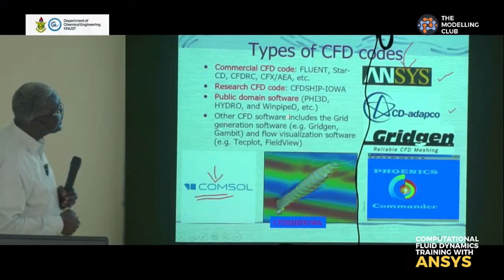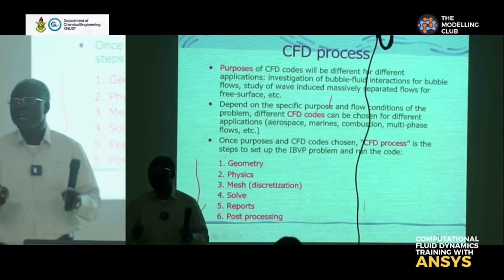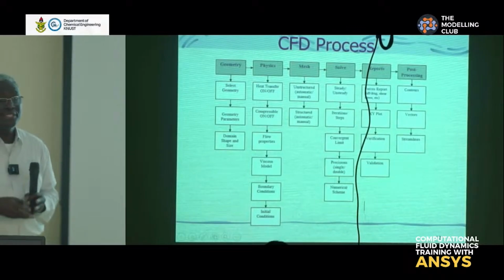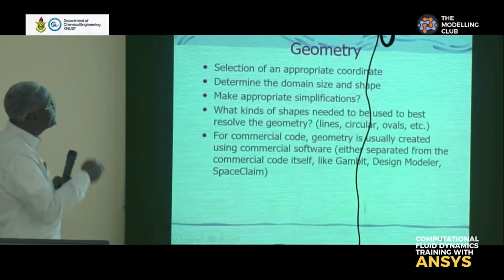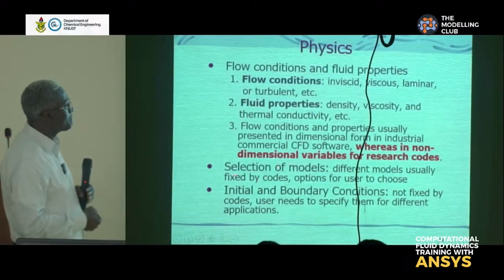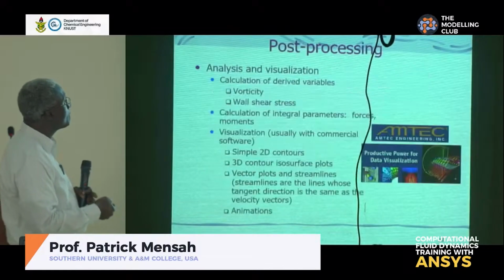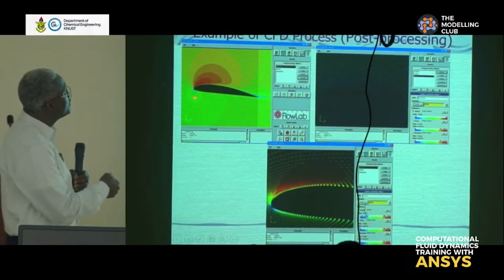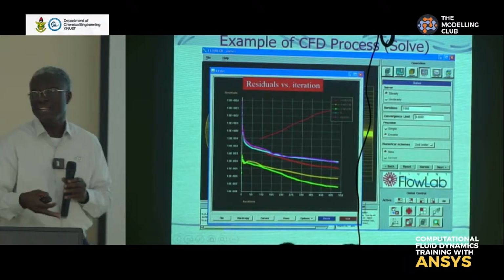Computational Fluid Dynamics - Lecture 1E: The CFD Process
CFD Workflows, Commercial Codes, and Software.